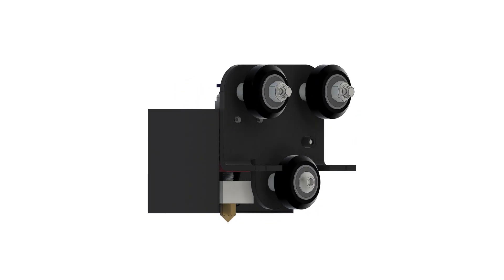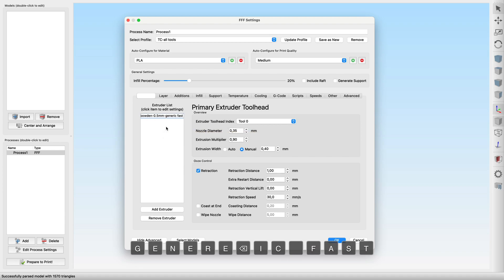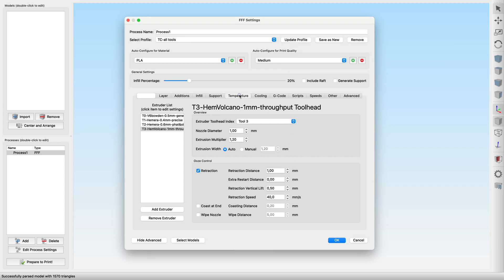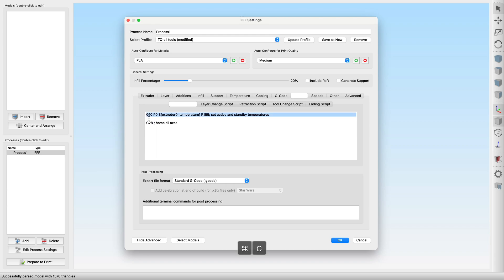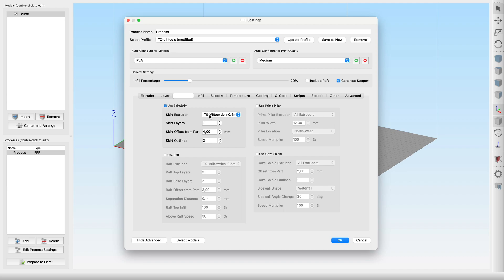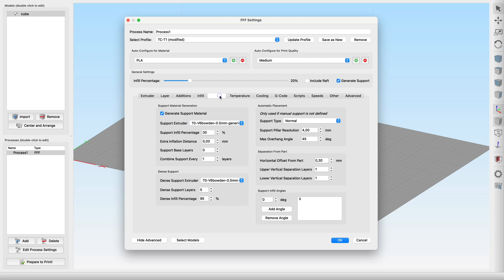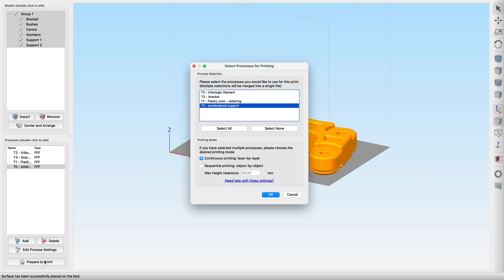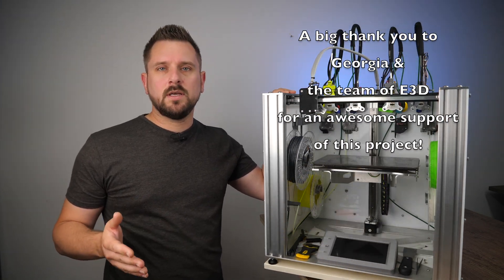Toolchanger - Slicing #01 - S3D Basics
This is the first episode with the topic „slicing&scripting“ for the E3D - Toolchanger.
I‘m explaining the basics for slicing with Simplify3D, which still is a viable slicer for toolchanging 3D-printers

00:00 - Introduction
01:37 - Intro
01:50 - creating the base profile
09:38 - individual tool profiles
10:34 - examples
11:58 - single tool - single part slicing
12:22 - multi tool - single part slicing
13:03 - multi tool - multi part slicing
16:18 - outro & credits